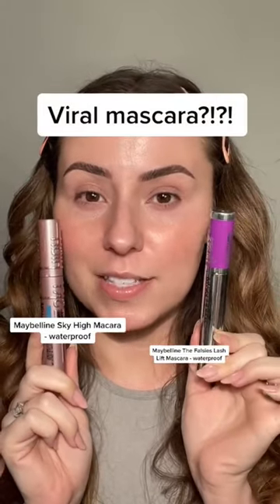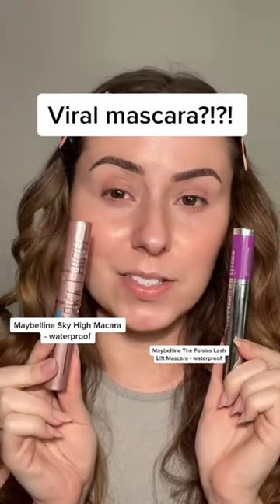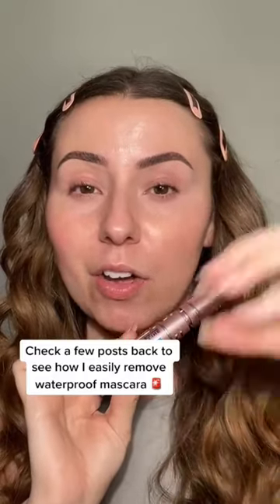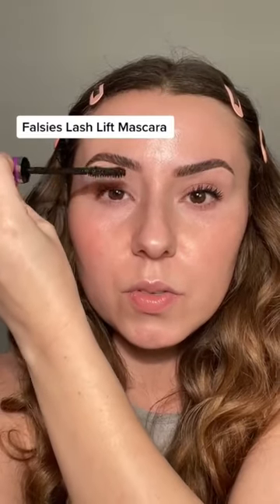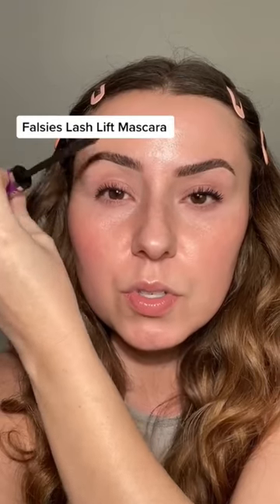Which one is your fav?!? 💓I always thought the Falsies Lash Lift needed more hype 👏🏻🙌🏻